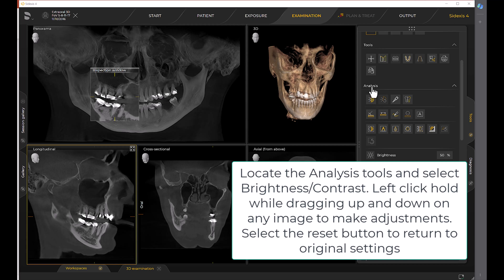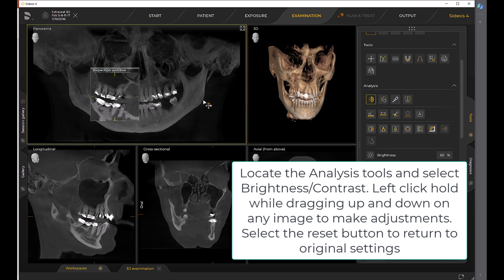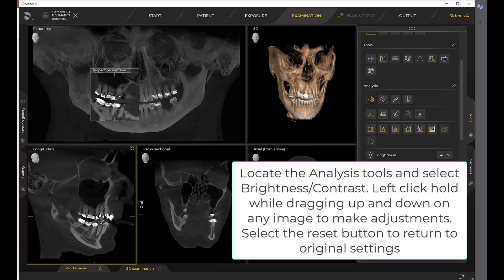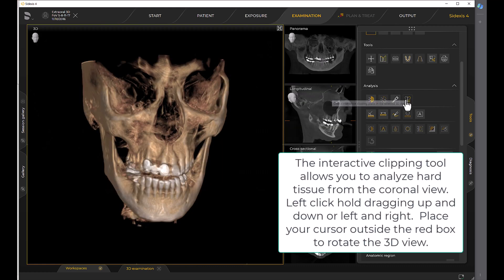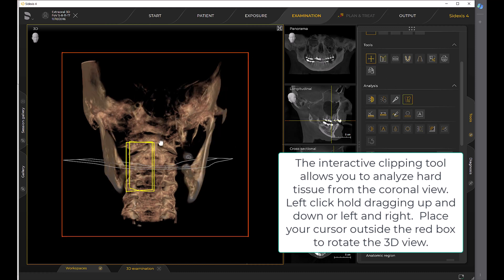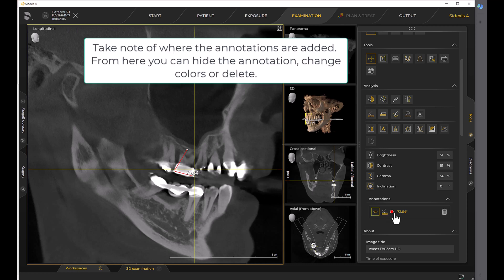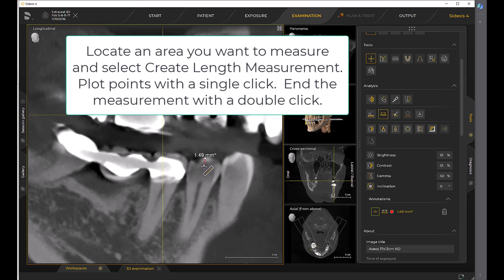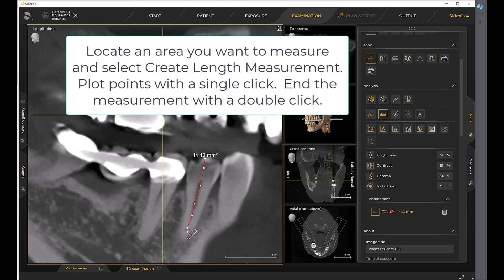Imaging Training Session 30: Sidexis 4 – 3D Analysis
Sidexis 4 – 3D Analysis